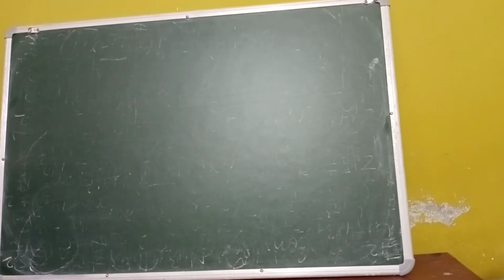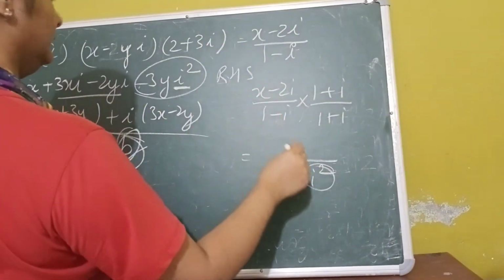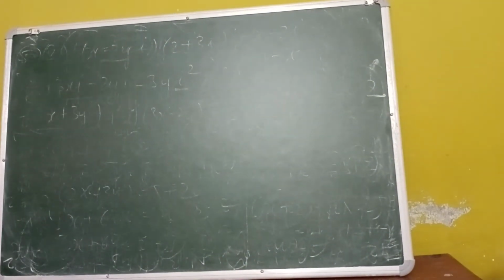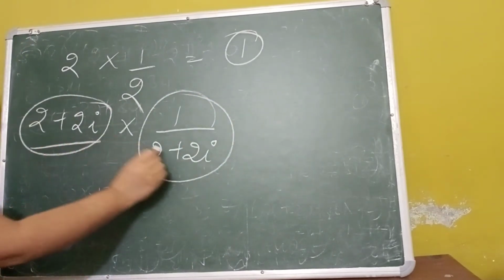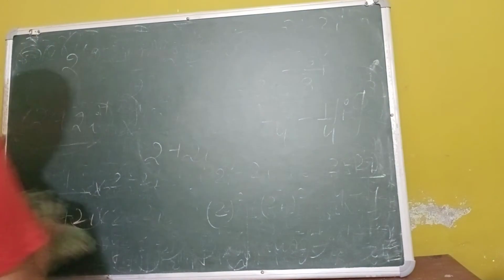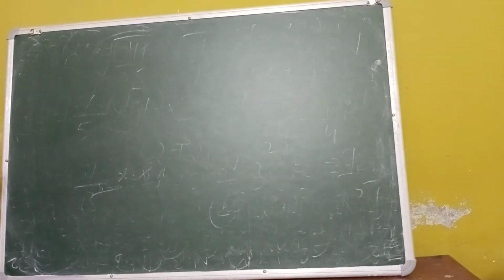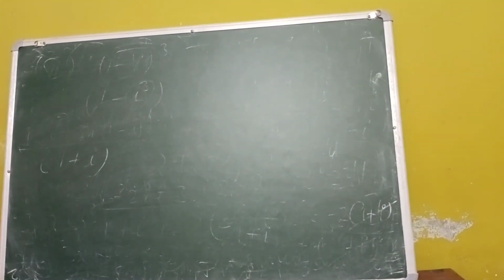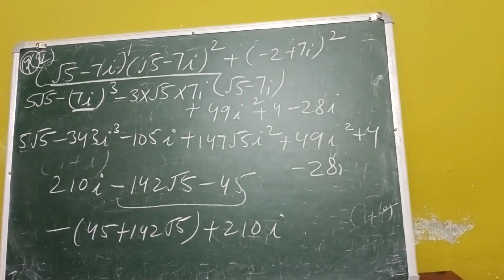Complex numbers.Exercise- 9(B)